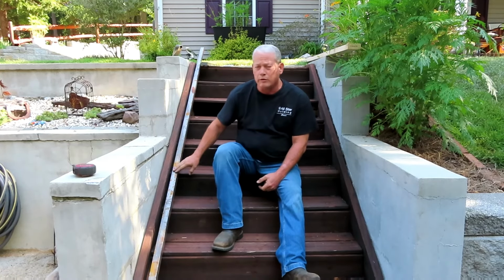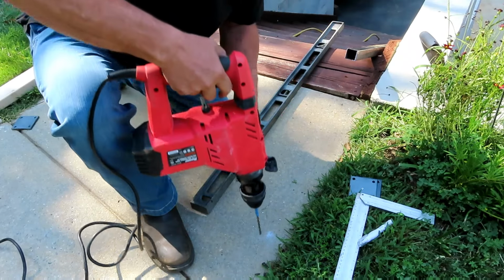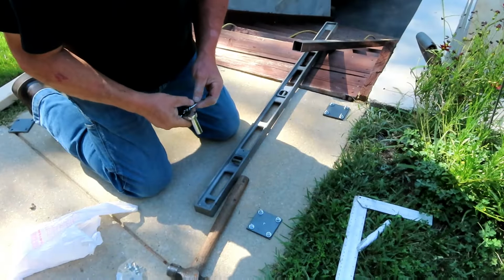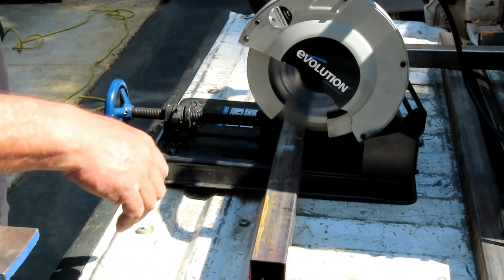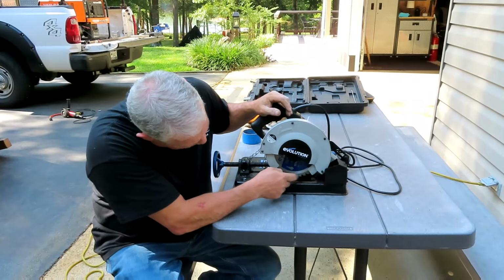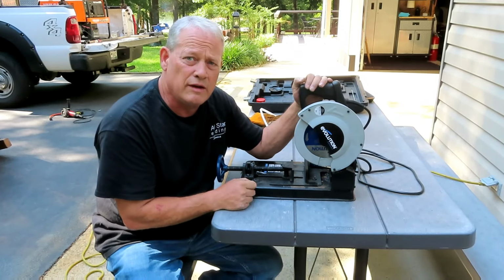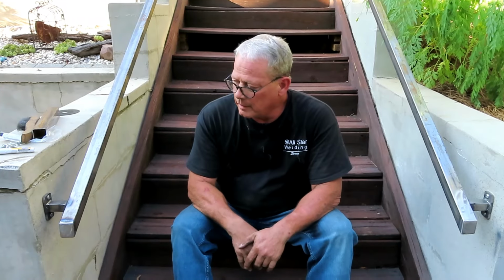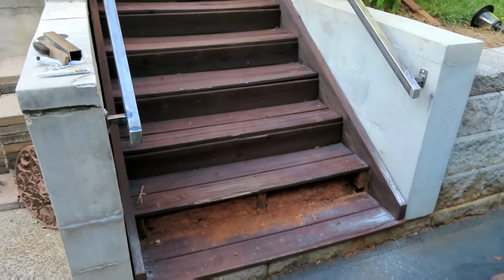Harbor Freight Titanium Flux 125 - Simple Hand Rail Start to Finish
Today I took the Titanium Easy Flux 125 to a simple hand rail install. This video is the build start to finish.  I hope you enjoy it.